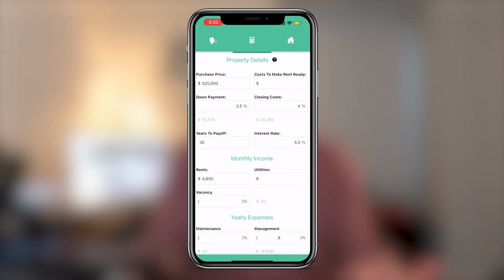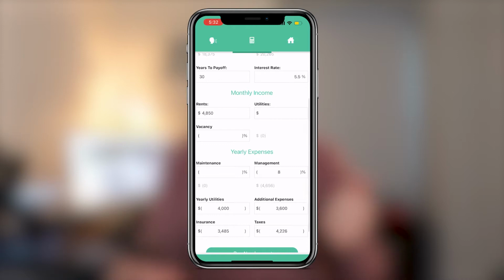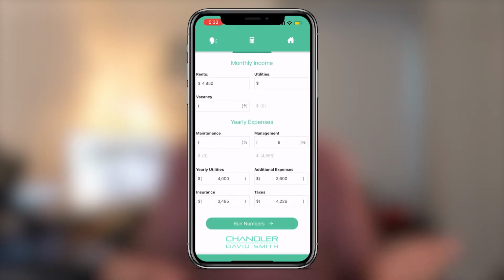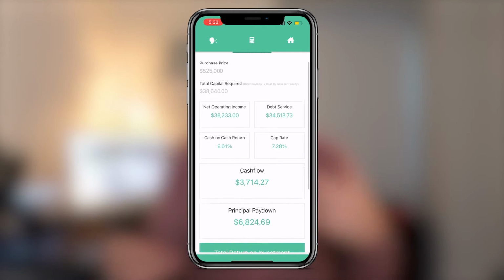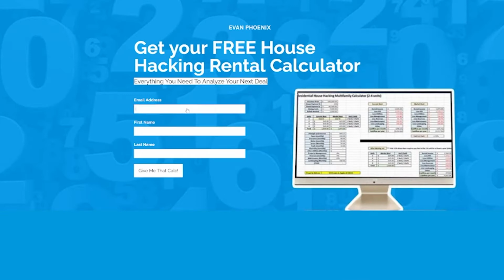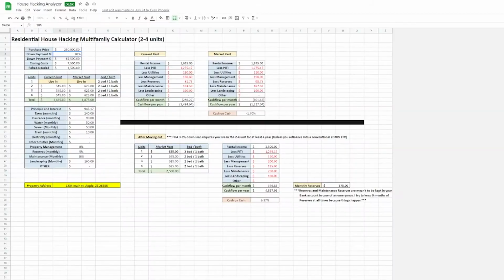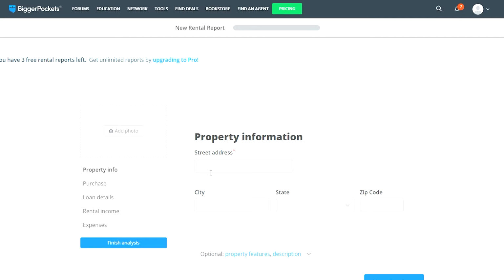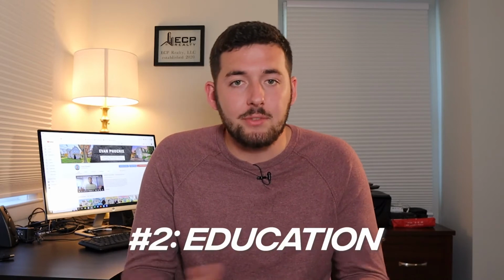The Best FREE Resources You Need to Invest in Real Estate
►Get Weekly Tips, Tricks, and Resources to Purchase your First or Next Real Property!
► Want $6000+ annual cashflow from a rental property?

In this video I share how to purchase your first rental property by using the FREE resources you need! For all of your that are beginners in real estate investing, this video is for you! I provide some great free resources that new real estate investors can use to get into your first rental property. I know it is hard to save up cash when first investing, so I wanted to share how I was able to scale my rental property portfolio to over $1,000,000 by using these same strategies! Real estate investing with no money. Thank you for the support!

►Book Recommendations
Rich Dad Poor Dad
The Power of One More
The One Thing
Atomic Habits
The Multifamily Millionaire
Real Estate by the Numbers
The Book on Investing In Real Estate with No (and Low) Money Down

Camera (M50)
Lens (Sigma 16mm)

00:00 Introduction
00:50 Breakdown of The Video
01:02 Running the numbers
03:00 Free Rental Calculator
04:20 Education
06:21 Networking
07:44 Deal Finding
12:40 Outro